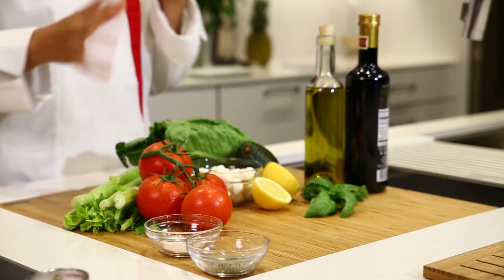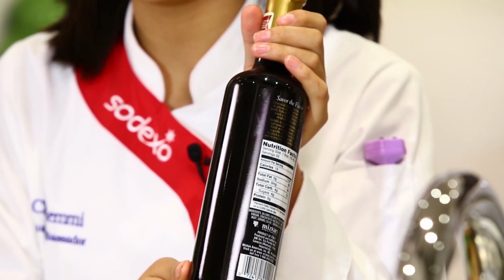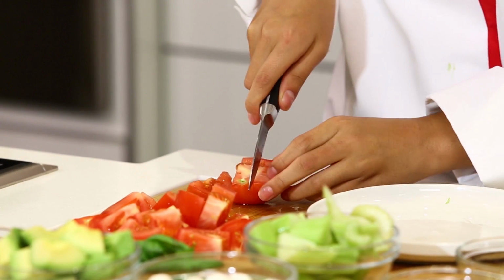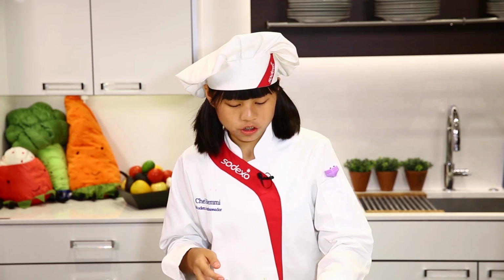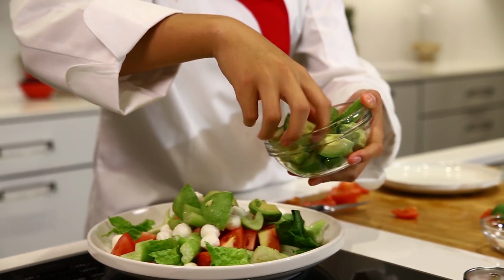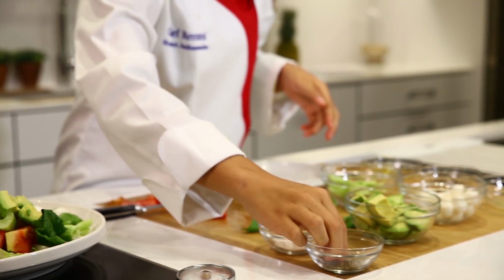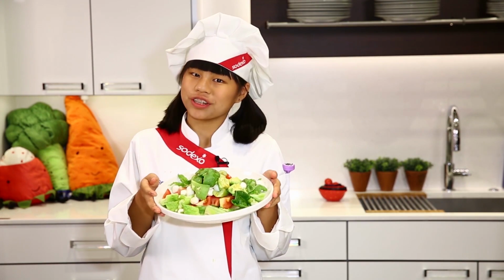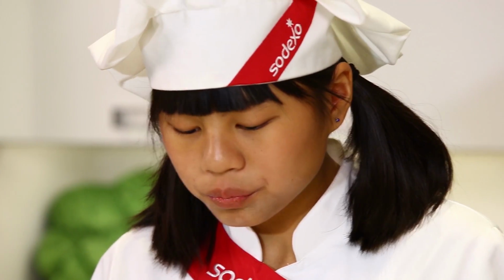Tomato Mozzarella Salad with Celery